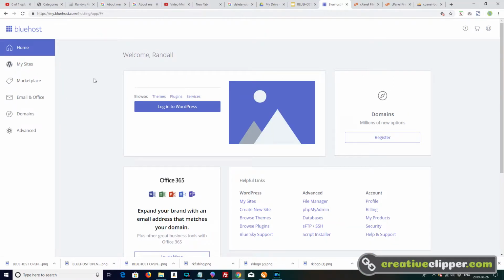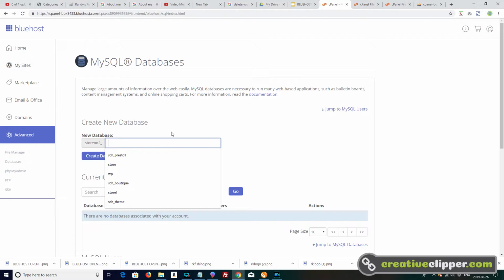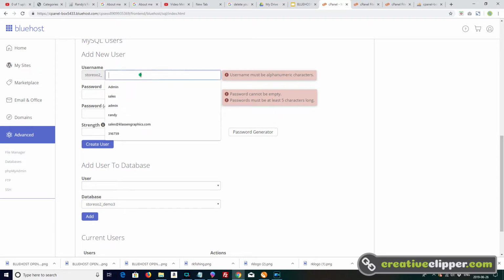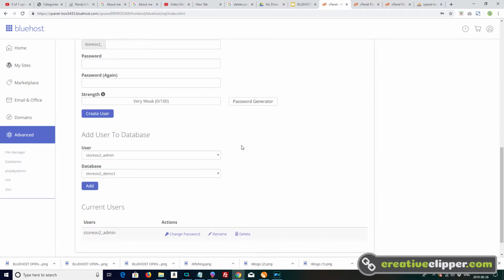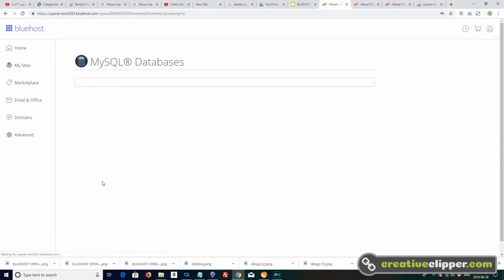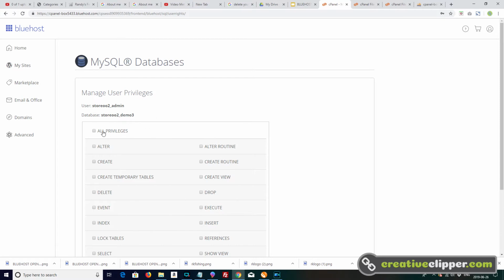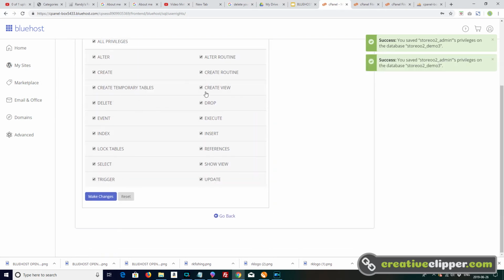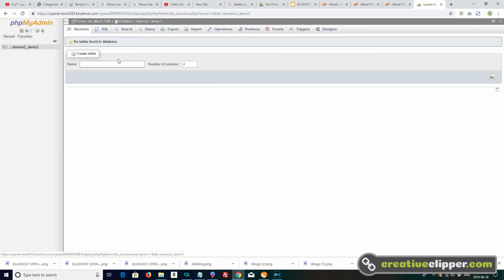Bluehost Database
Create database for Opencart on Bluehost